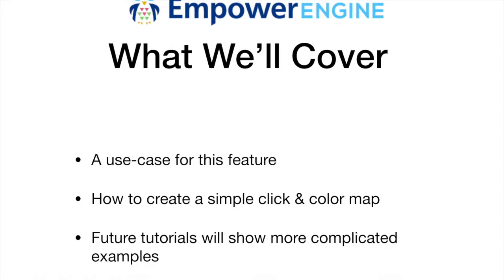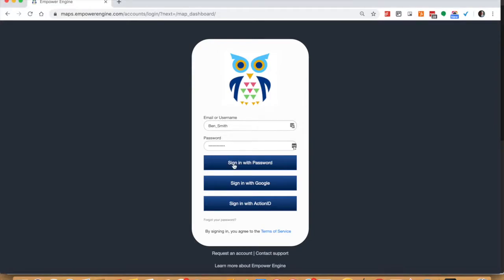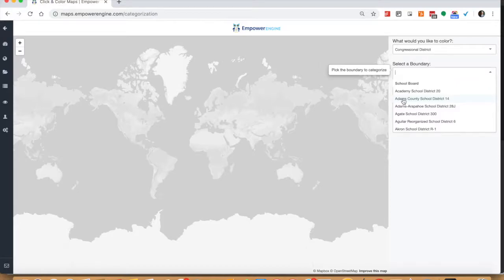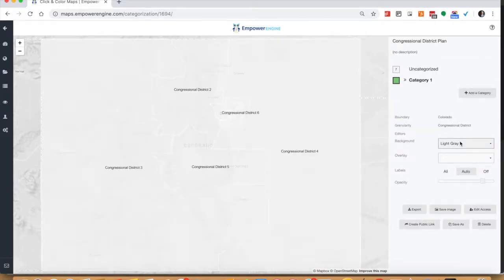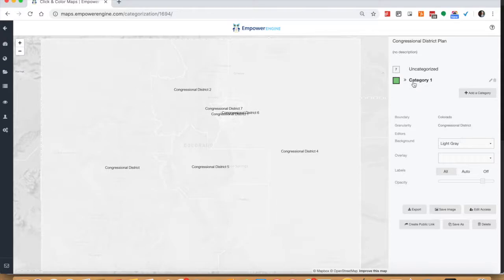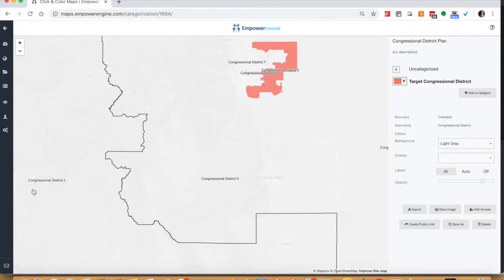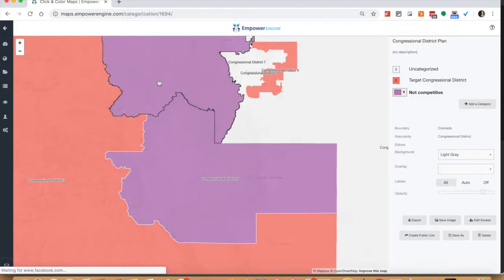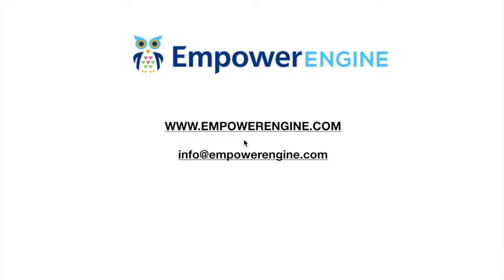Click and Color map tutorial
Make a basic click and color map using Empower Engine.